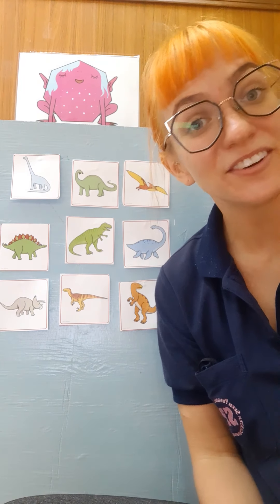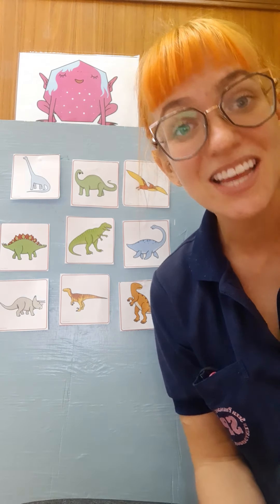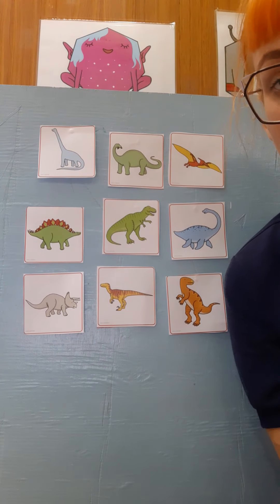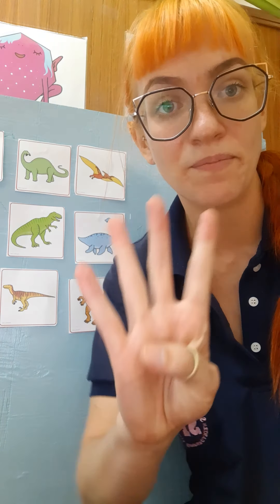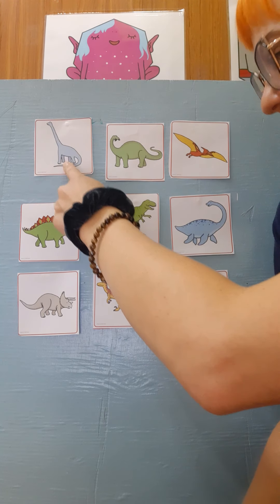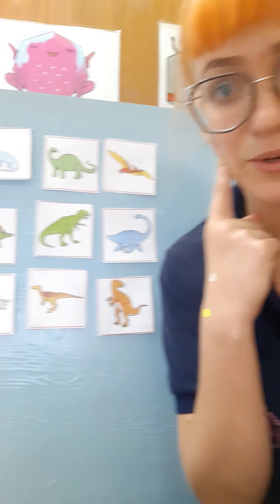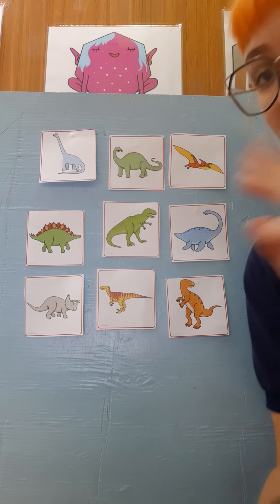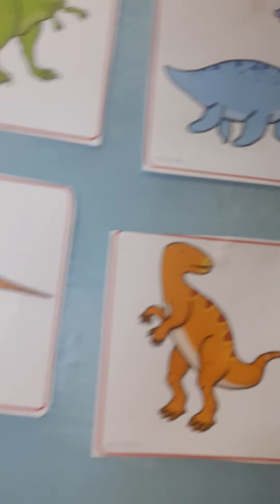Bluebirds: KUW: Dinosaur Sorting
Let's practice sorting! You can sort your dinosaurs by size, color...any way you'd like!